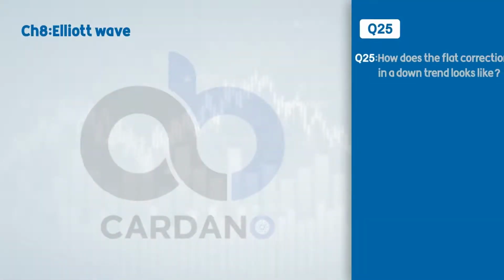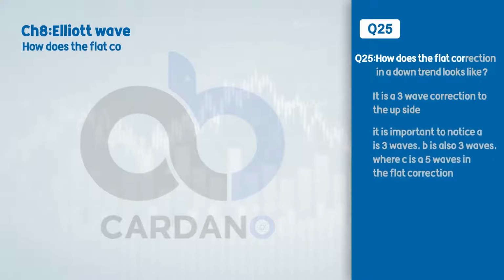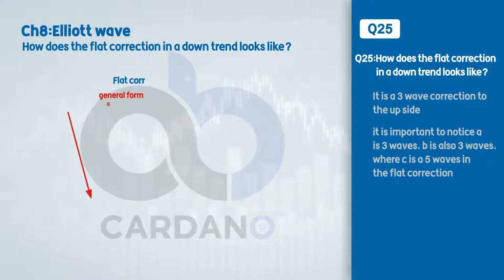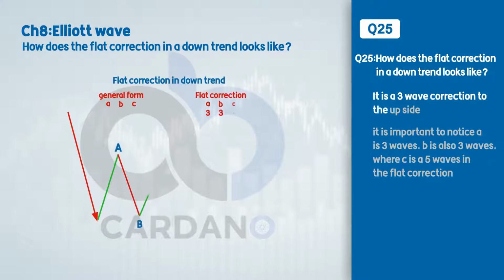Learn Forex trading for beginners- Chapter 8 Lesson 19- The Flat correction in a down trend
Chapters:
0:00 Introduction
0:13 Q25.How does the flat correction in a down trend looks like?
0:36 Quote of the day
1:0 Ending

The Flat correction in a down trend

Q25.How does the flat correction in a down trend looks like?
 It is a 3 wave correction to the up side
 it is important to notice a is 3 waves, b is also 3 waves, where c is a 5 waves in the flat correction